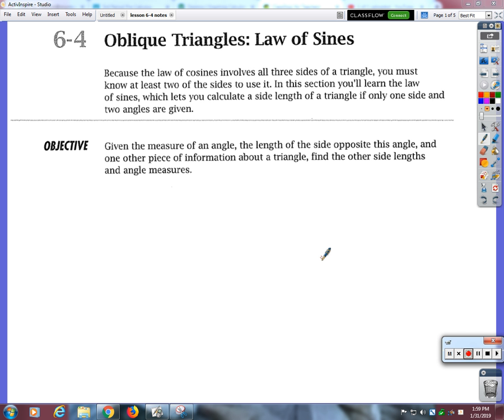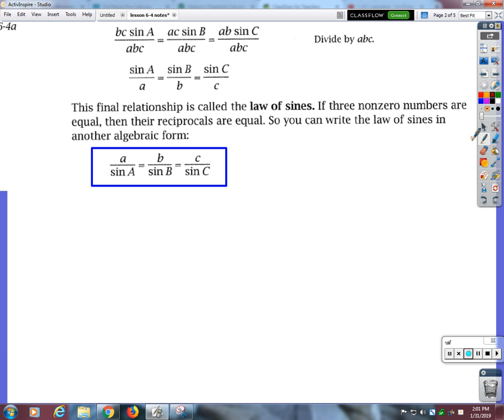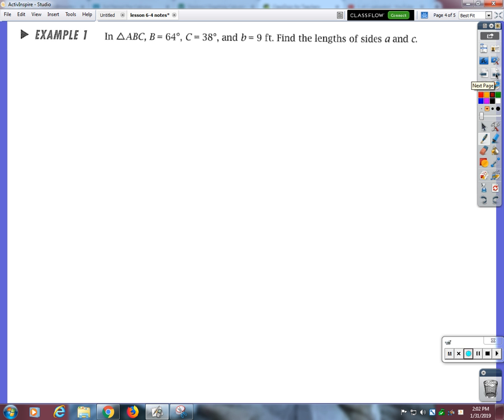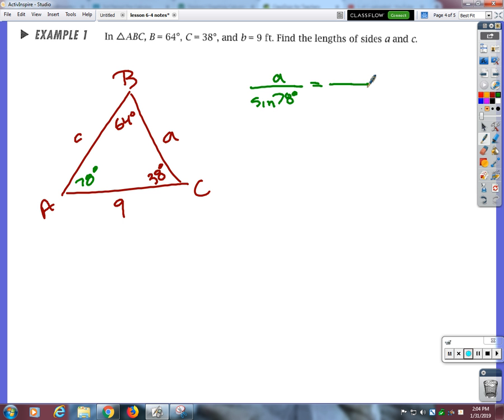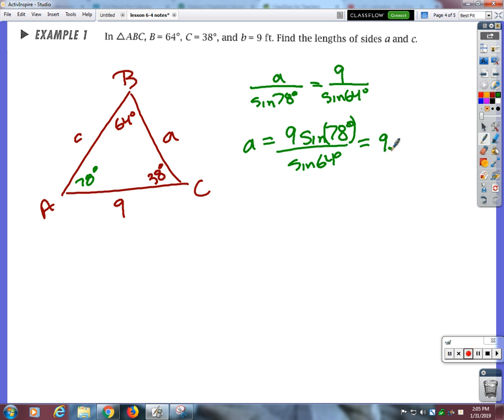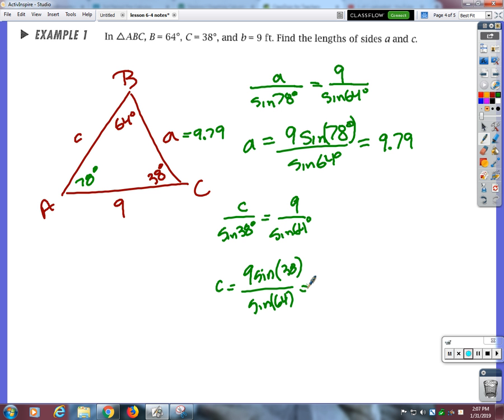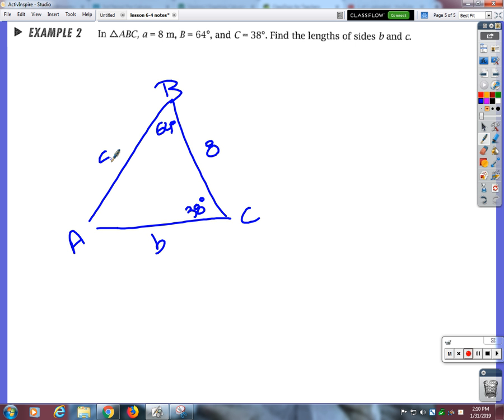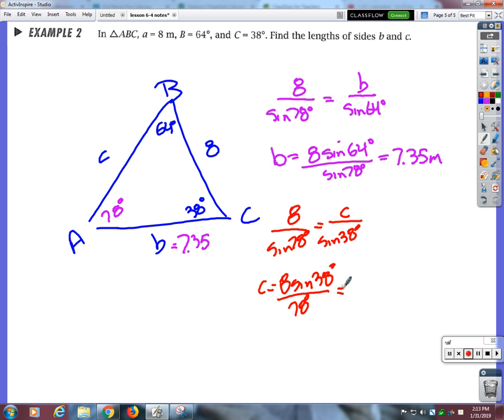ma 1 31